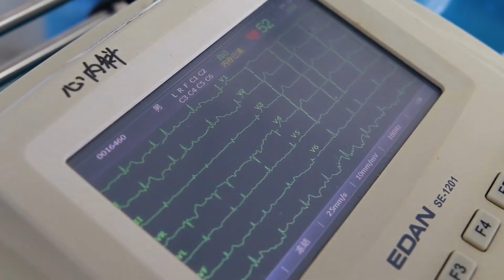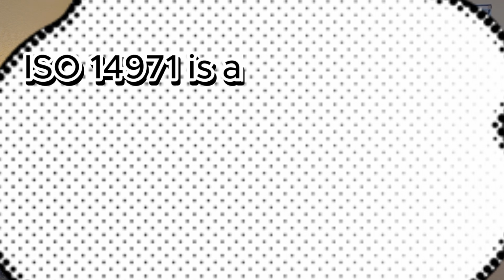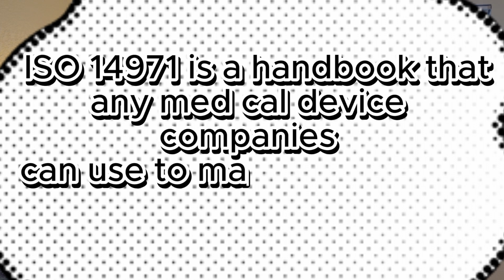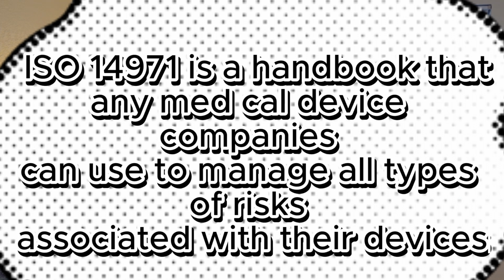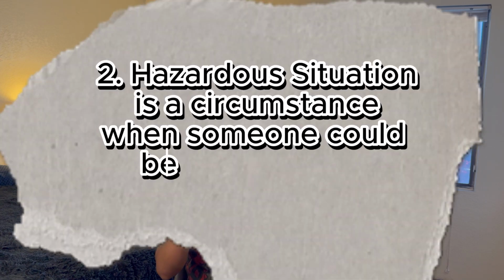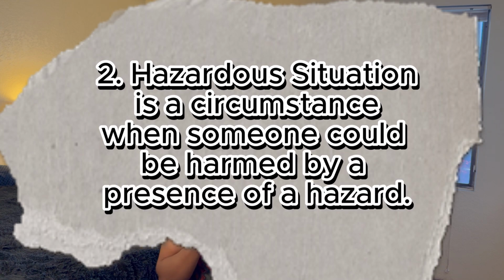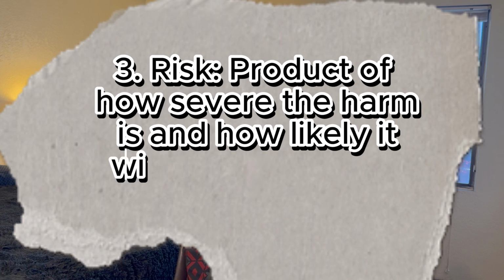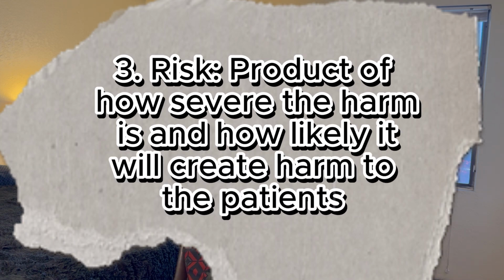1 Introduction to ISO14971